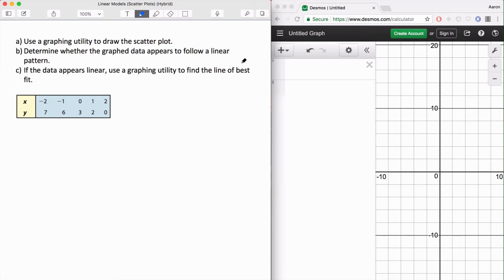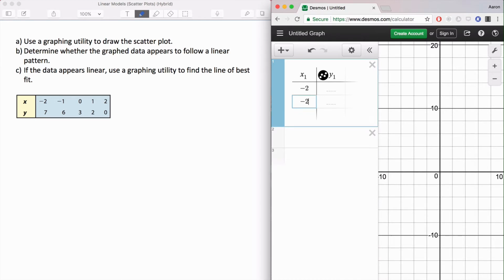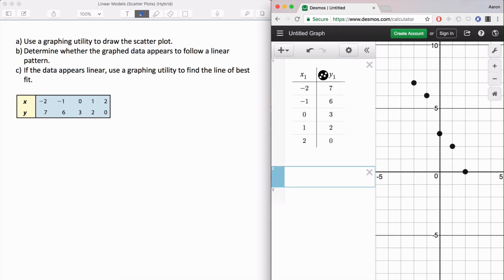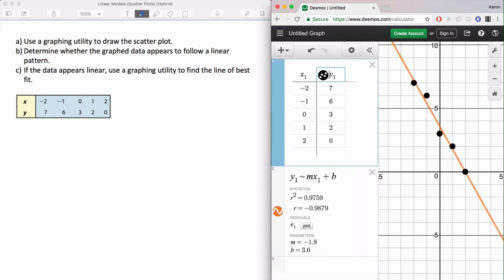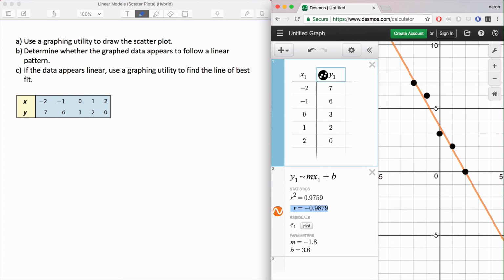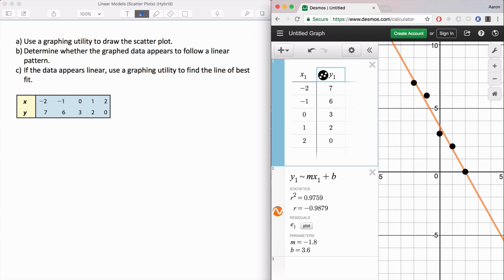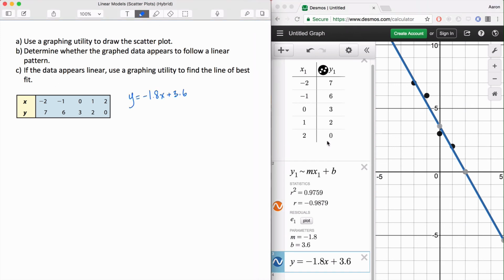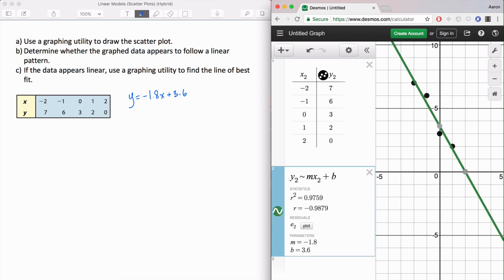Graphing a Line of Best Fit Using Desmos